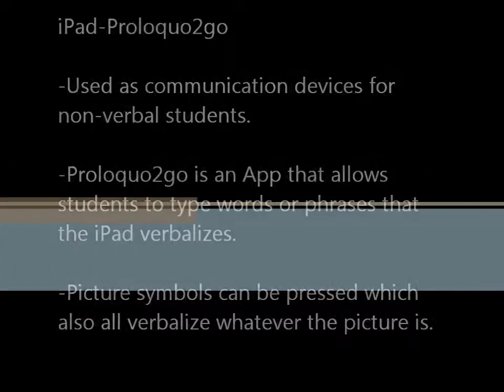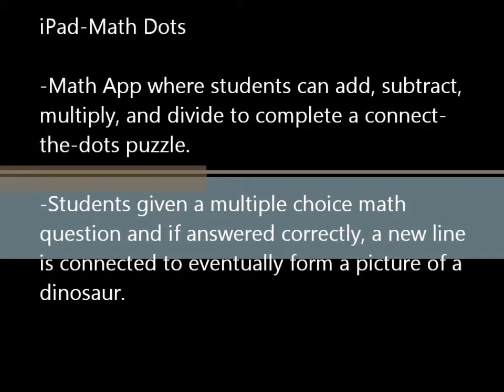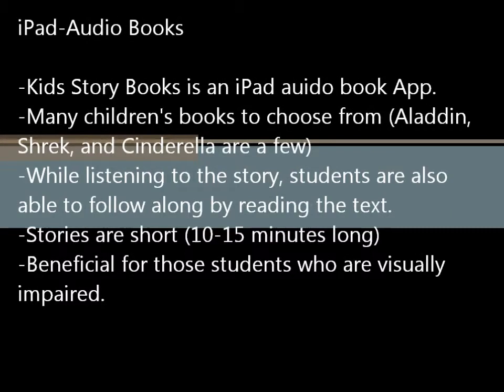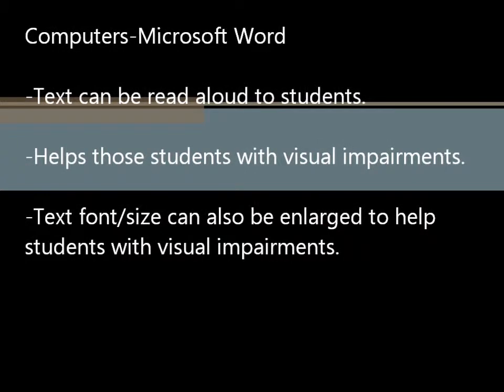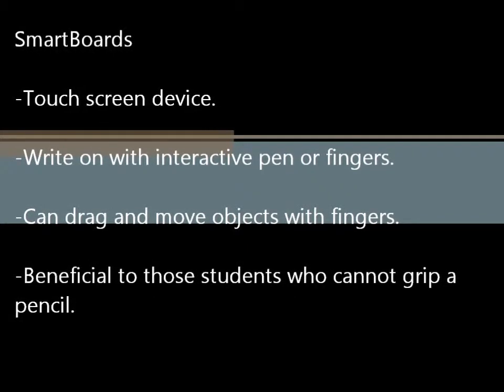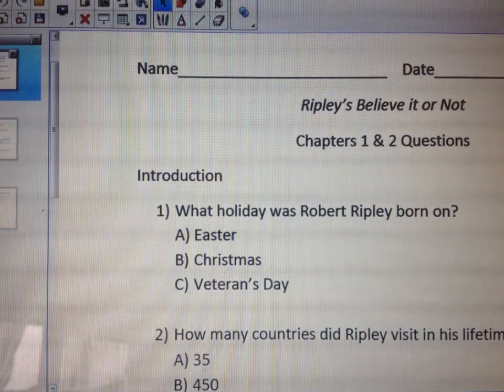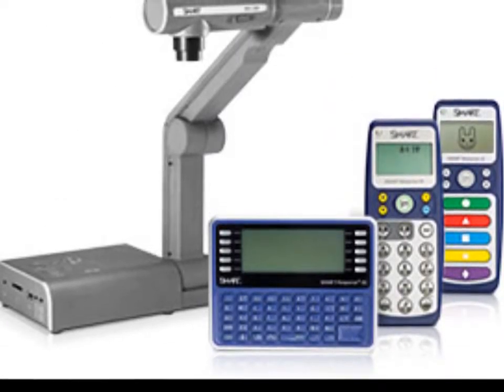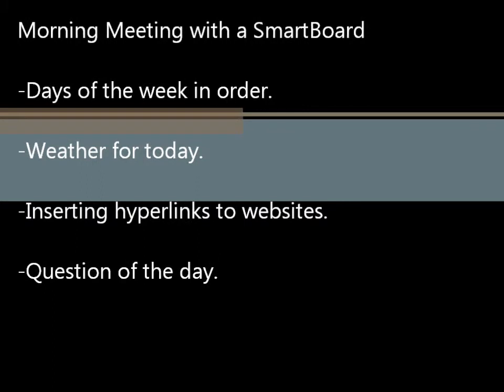SPED602-Movie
Technology in the Inclusion Classroom